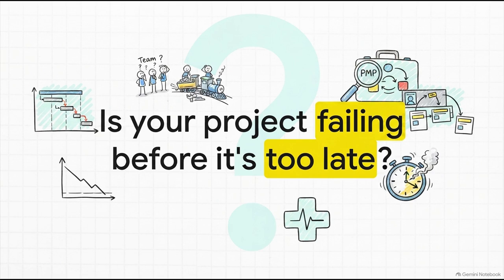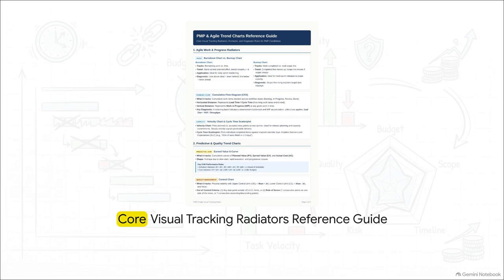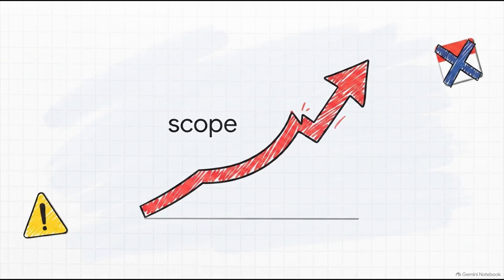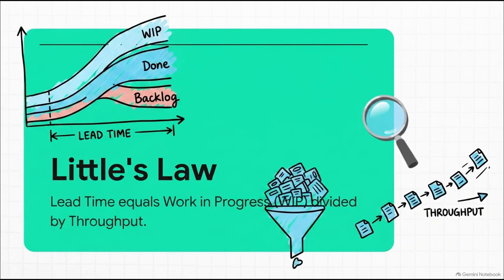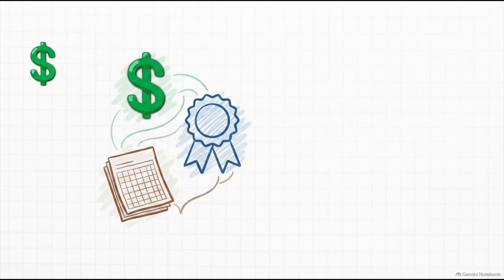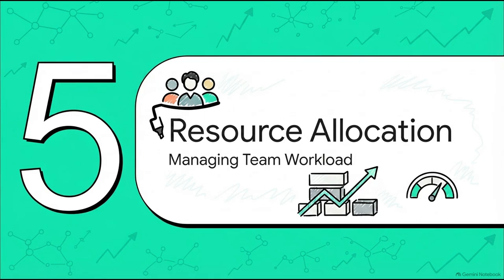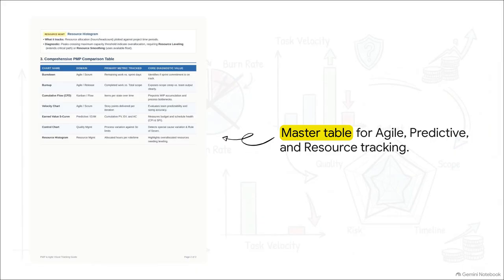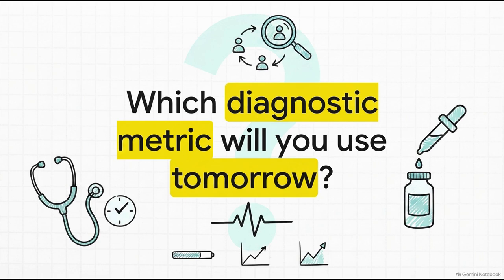Project Pulse charts